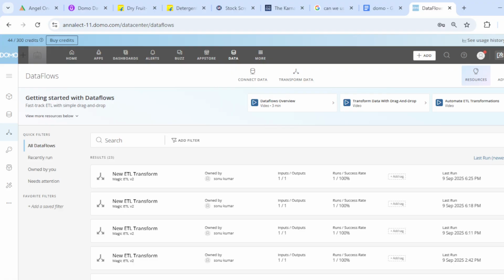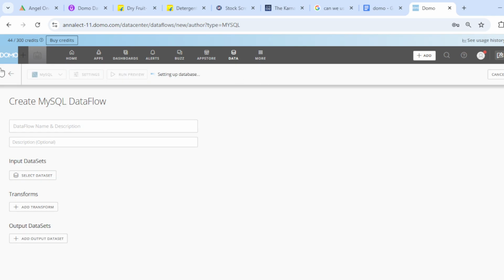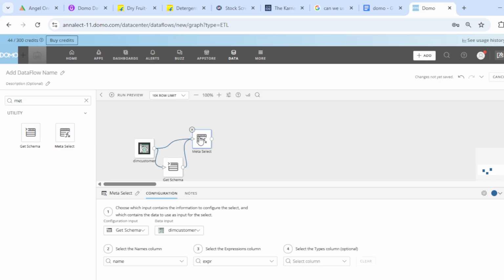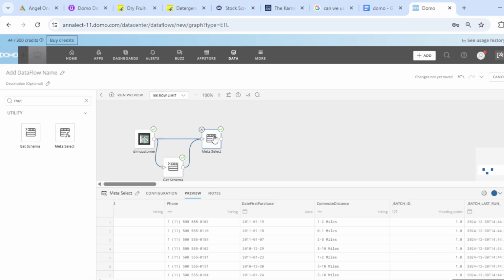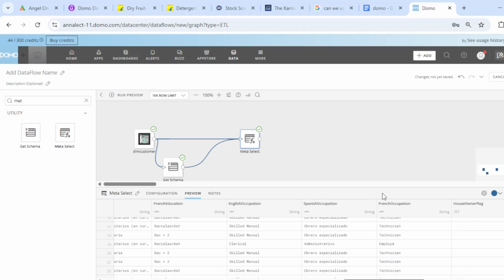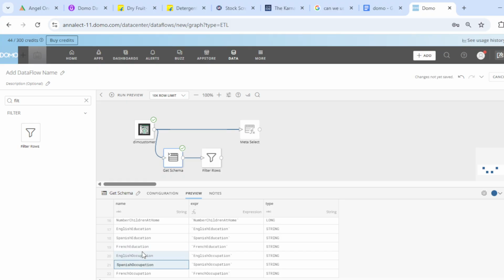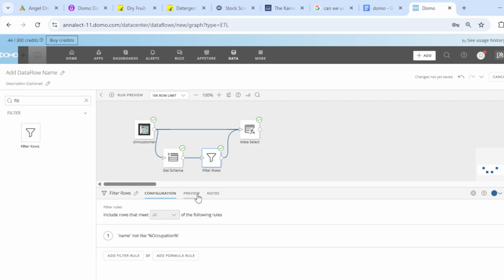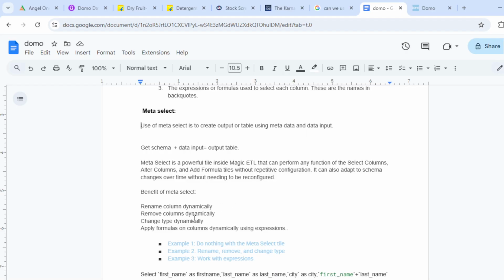Meta Select Remove Column (Domo Magic ETL)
How to remove column dynamically in domo magic etl